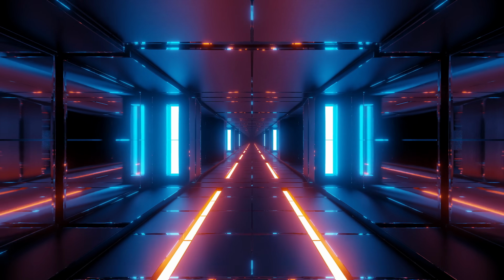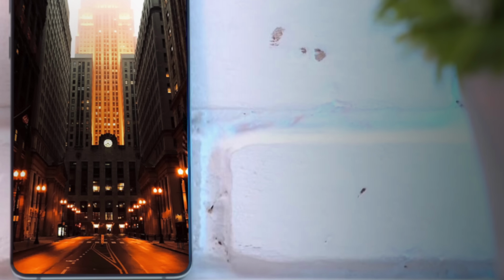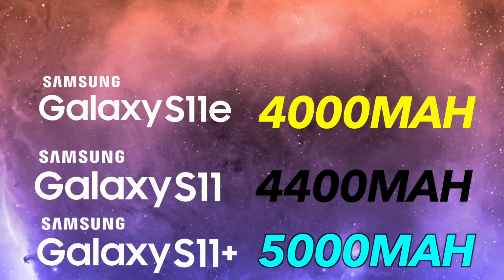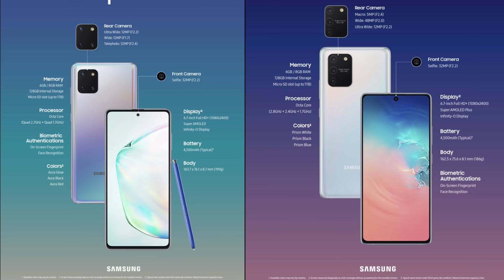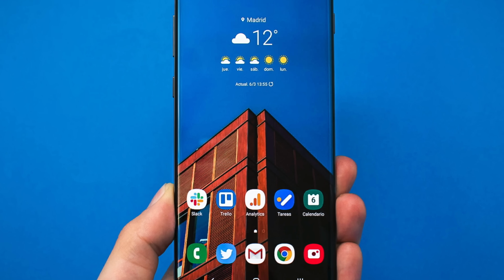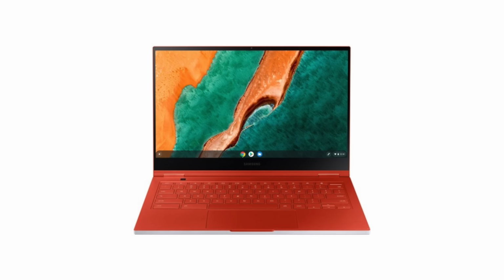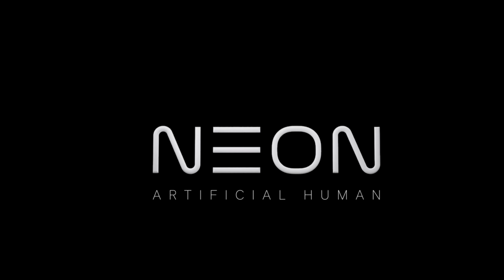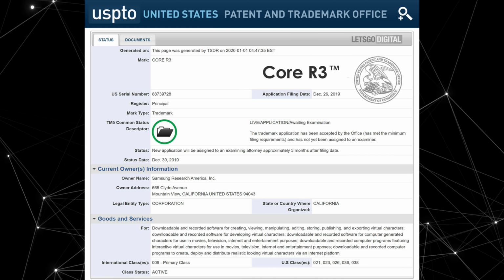Samsung Galaxy S20 - SMOOTHNESS CONFIRMED!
Samsung Galaxy S20 120HZ Party Surprise is officially coming, Samsung Neon Leak, Galaxy S10 Lite & Note 10 Lite Official, Samsung 8K Zero Bezel TV CES 2020 & More.